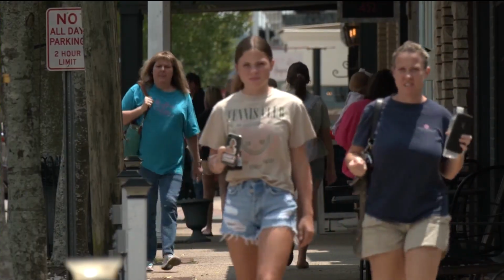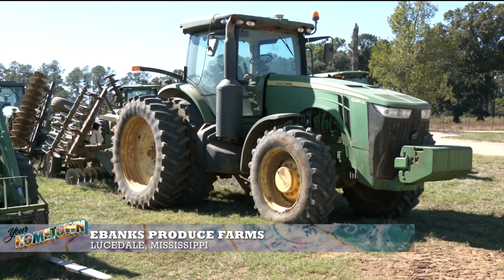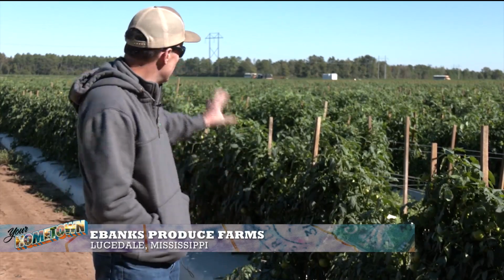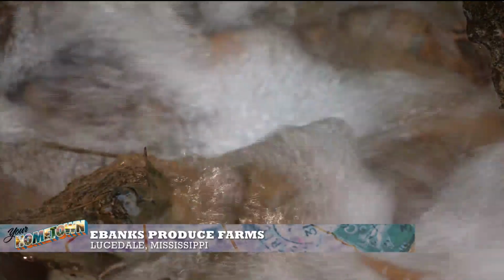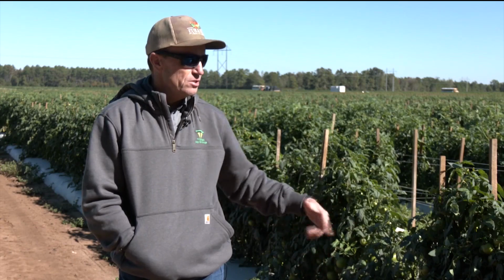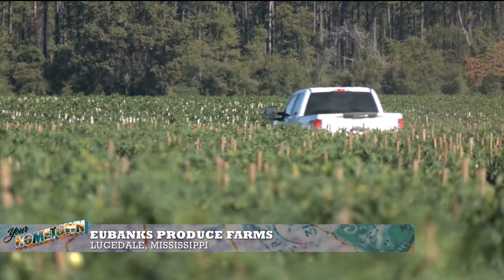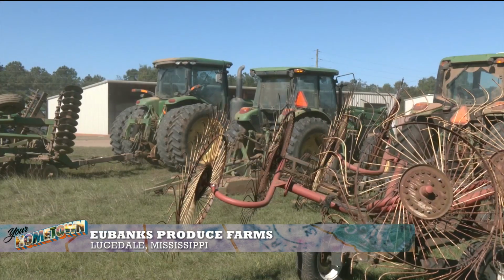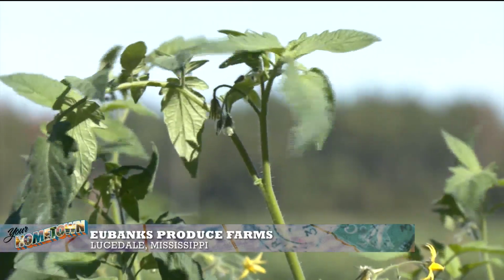From the farm to the table; Lucedale farmer explains local farming techniques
Farming has remained a staple in Lucedale's history, even on a global scale.